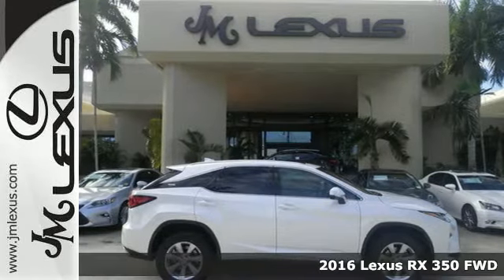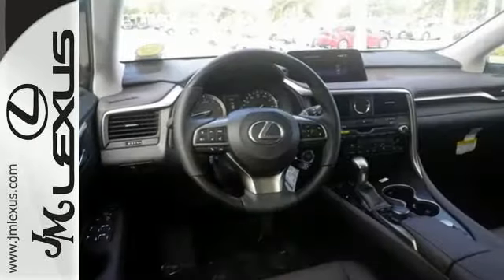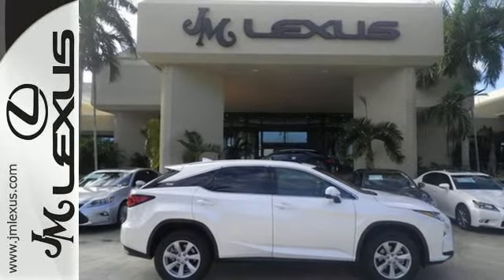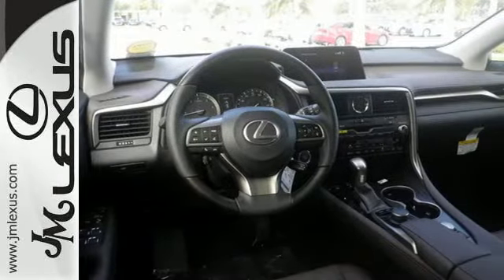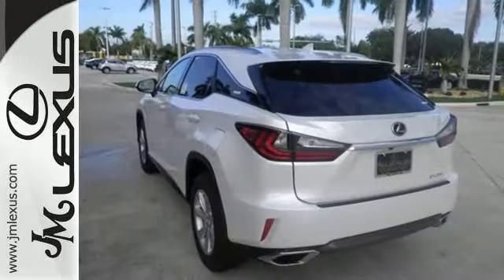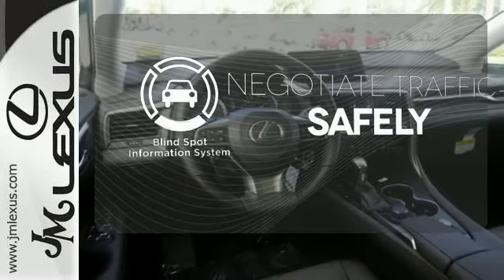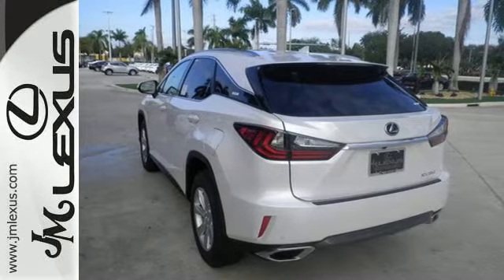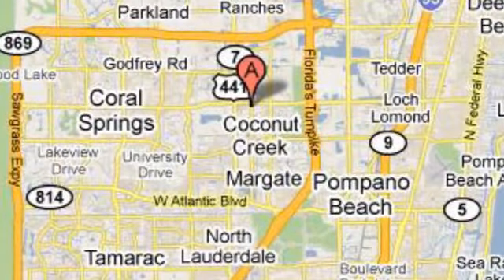New 2016 Lexus RX 350 FWD Margate FL Ft-Lauderdale, FL #604365 - SOLD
Year: 2016
Make: Lexus
Model: RX 350 FWD
Trim: 4DR FWD
Engine: 3.5L V6
Transmission: Automatic 8-Speed
Color: Eminent White Pearl
Interior: Noble Brown leather with Matte Linear Dark Mocha W
Stock #: 604365
VIN: 2T2ZZMCA0GC009334
You are currently viewing a new 2016 Lexus RX 350 FWD with JM Lexus the #1 Volume Lexus Dealer since 1992! Thank you for your interest. We look forward to working with you. Stock #: 604365 Exterior: Eminent White Pearl Interior: Noble Brown leather with Matte Linear Dark Mocha W Trim: 4DR FWD JM Lexus 5350 West Sample Rd Margate FL 33073

Address:
5350 W Sample Rd